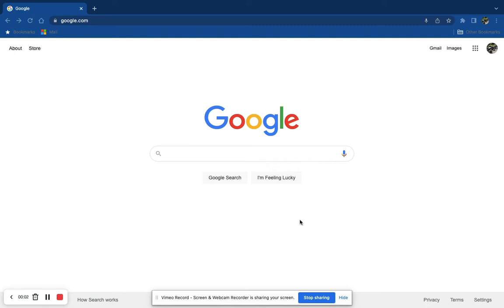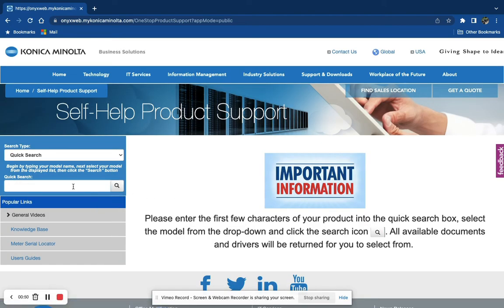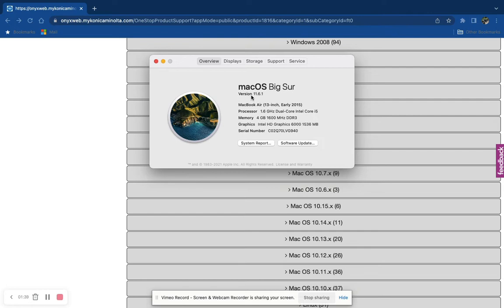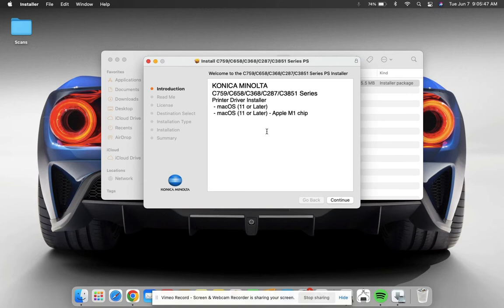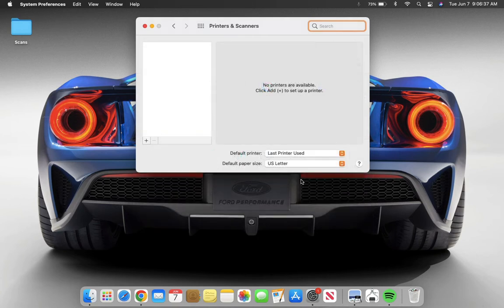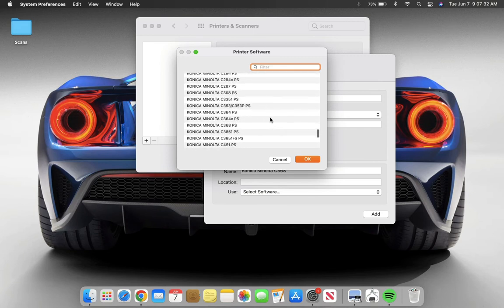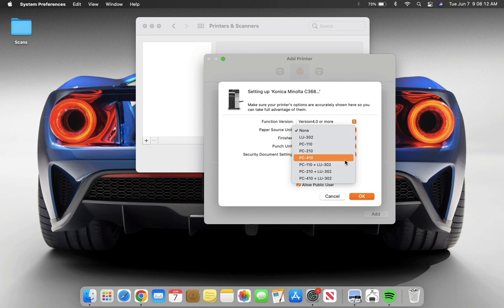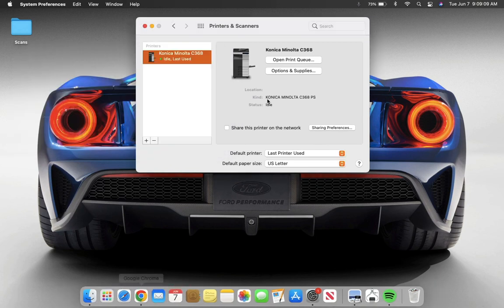Adding Print Drivers - Mac OS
This video will show you step-by-step how to add model specific print drivers to your Mac computer.